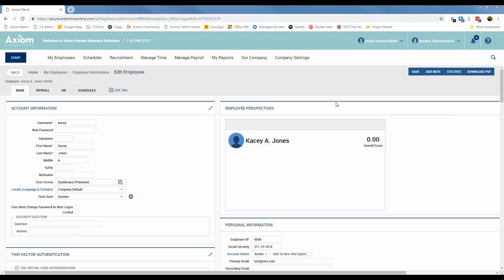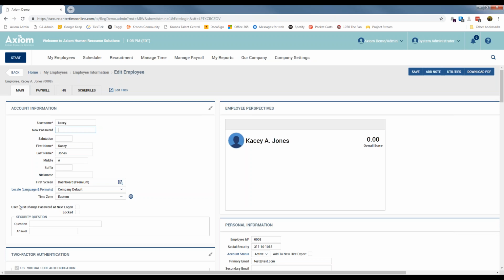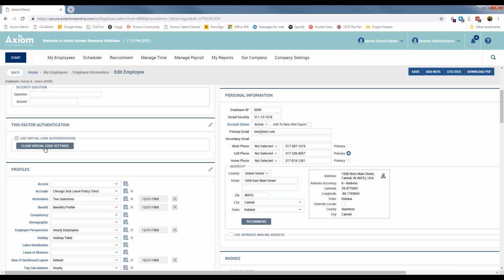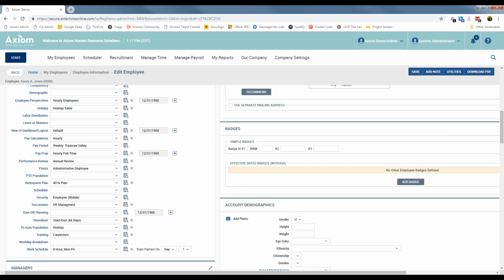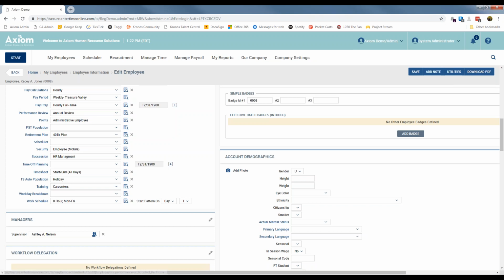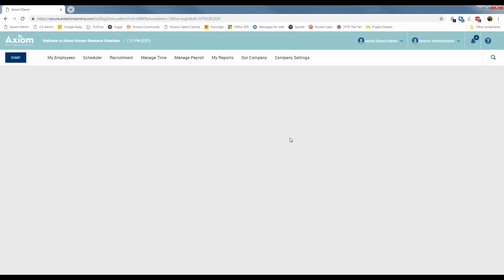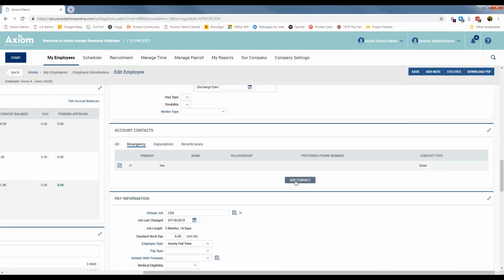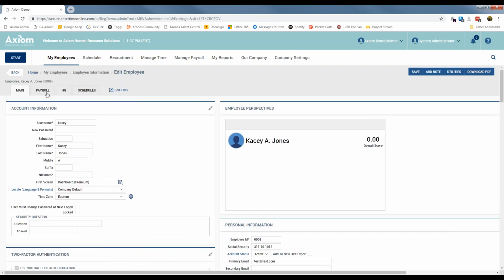Diving Deep Employee Information Main Tab - Training Session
This was a training session focusing on the Main tab of the Employee Information page for the Kronos Workforce Ready platform. It was recorded on November, 1, 2018.